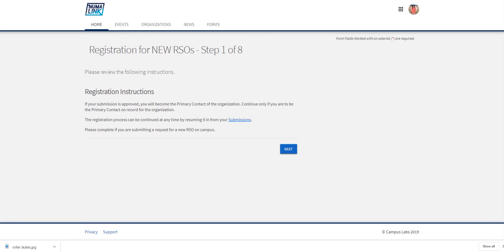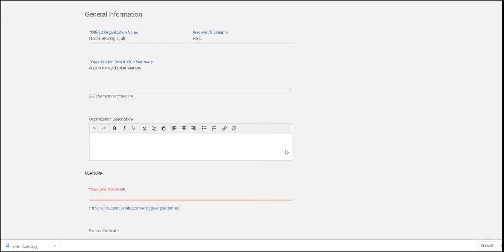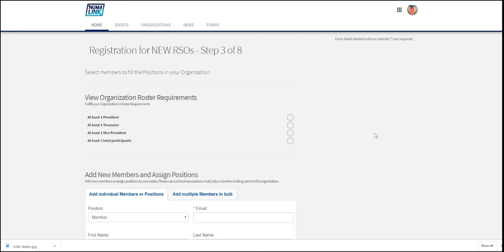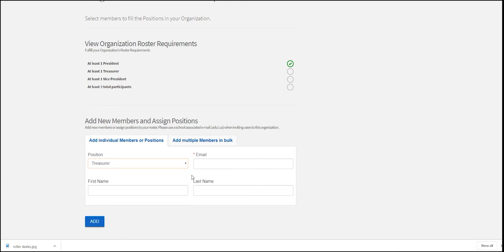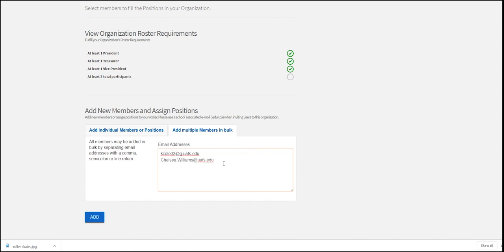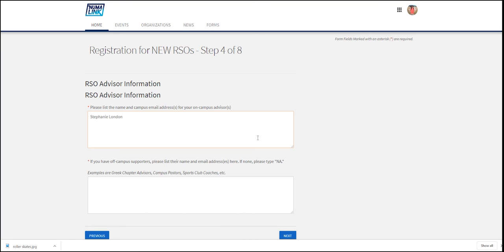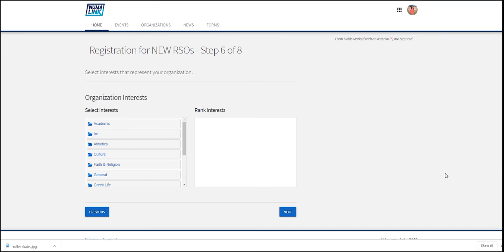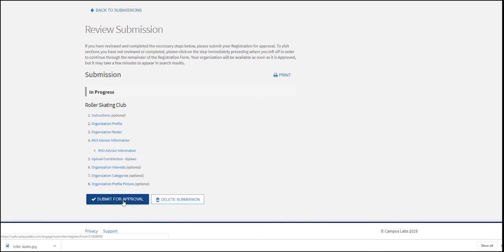How to Register your RSO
Tutorial on how to register your new RSO